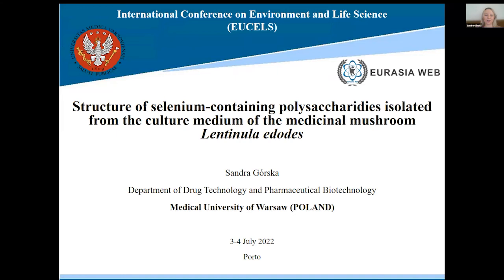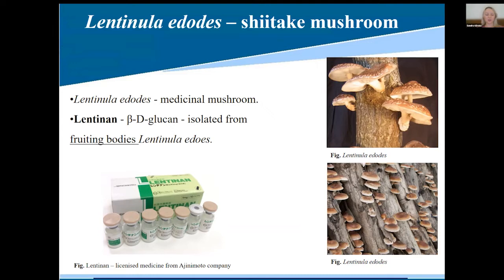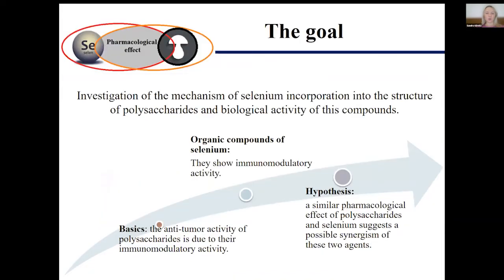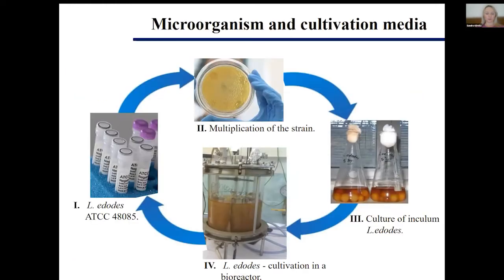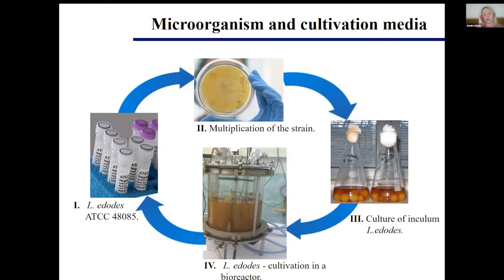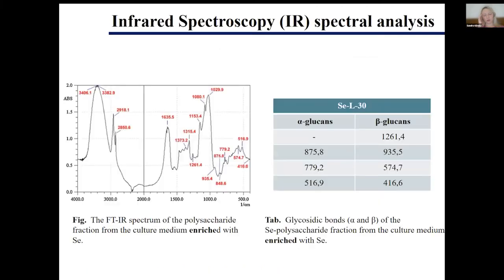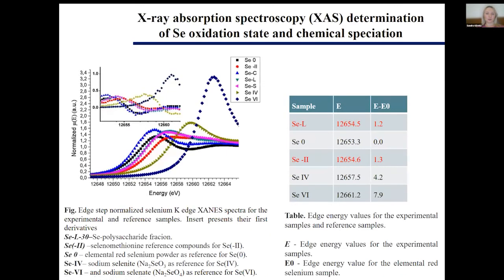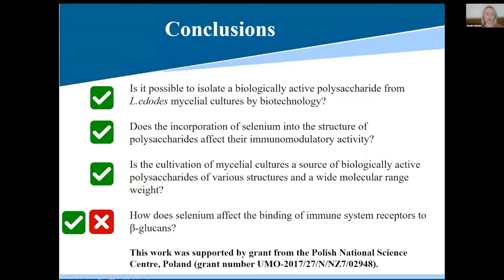EW- International Virtual Conference,2nd June 2022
Paper Titel: "OF STRUCTURE SELENIUM-CONTAINING EXOPOLYSACCHARIDIES ISOLATED FROM THE CULTURE MEDIUM OF MEDICINAL MUSHROOM LENTINULA EDODES"
Presented By: SANDRA GÓRSKA-JAKUBOWSKA